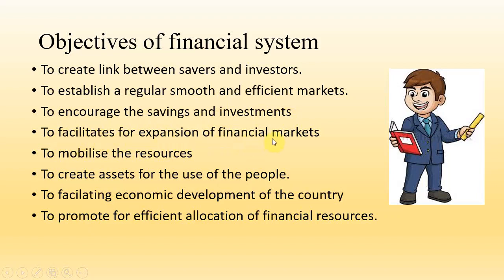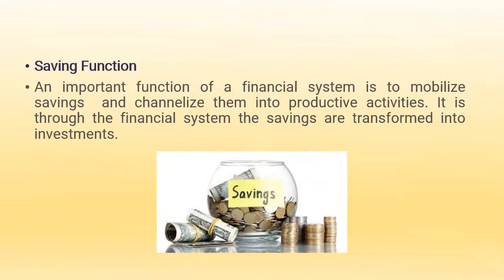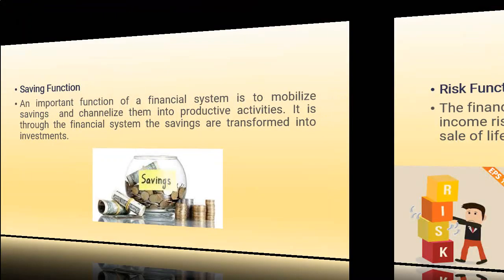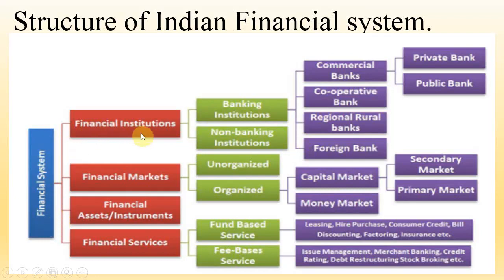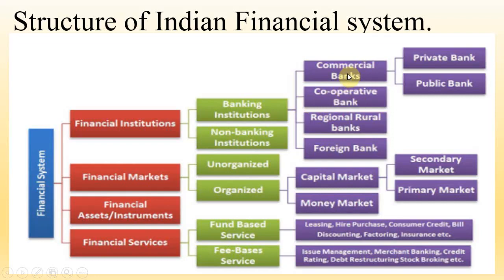INDIAN FINANCIAL SYSTEM 3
OBJECTIVES, FUNCTIONS OF FINANCIAL SYSTEM